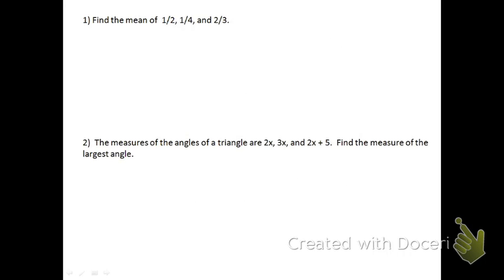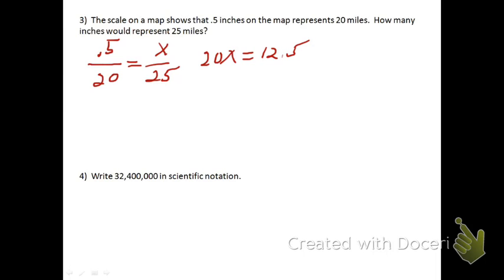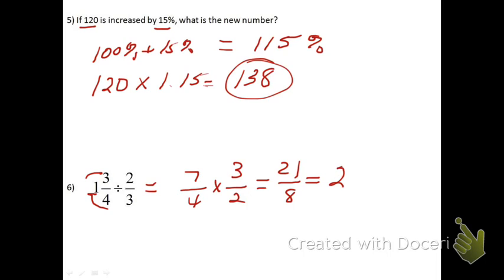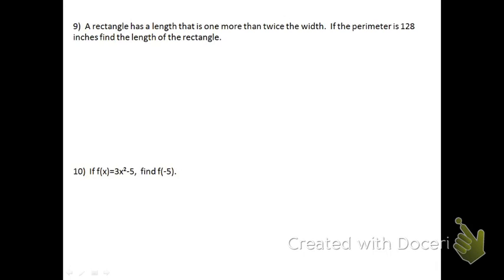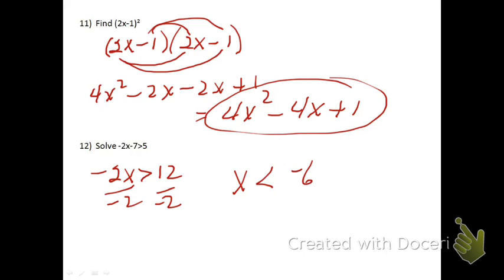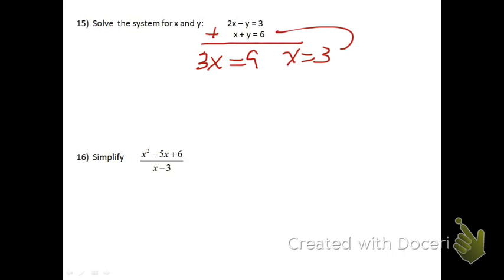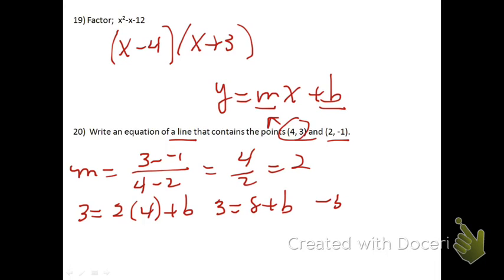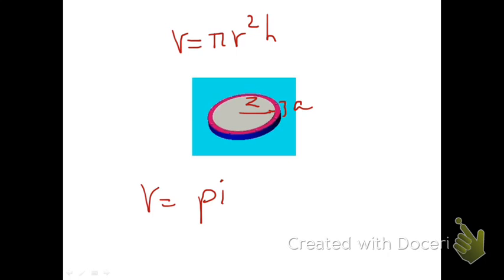Post Review I